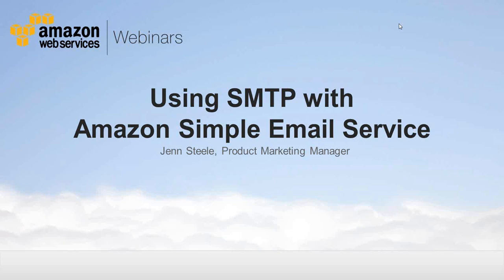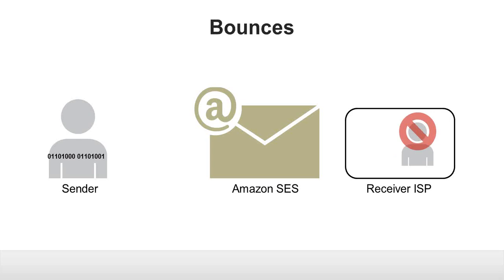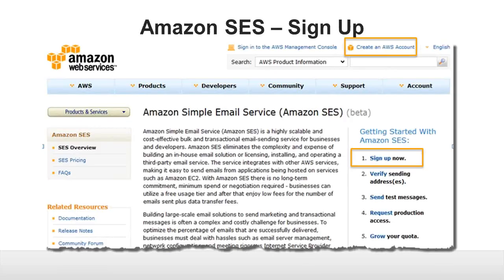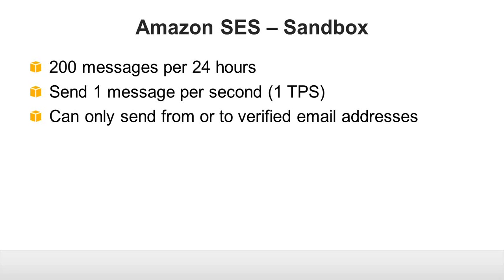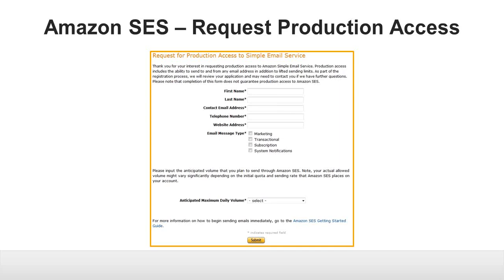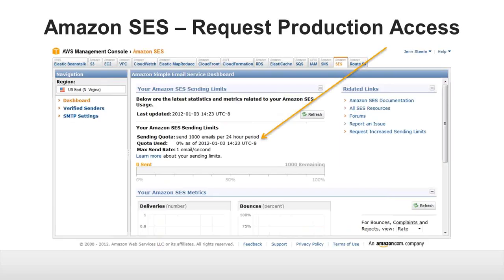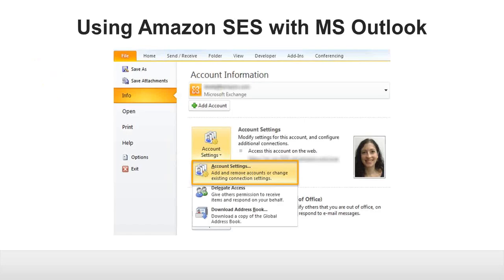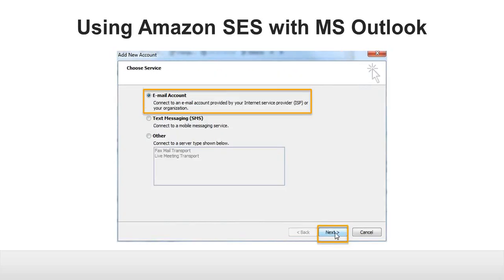Webinar 2012: Using SMTP with Amazon Simple Email Service (SES)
Learn how to use Amazon Simple Email Service (Amazon SES) with Simple Mail Transfer Protocol (SMTP) support. Amazon SES is highly scalable and cost-effective bulk and transactional email-sending service.

You will learn how to:
• Create your Amazon SES SMTP credentials
• Discover and use SMTP settings
• Configure SMTP and Amazon SES with some common programs